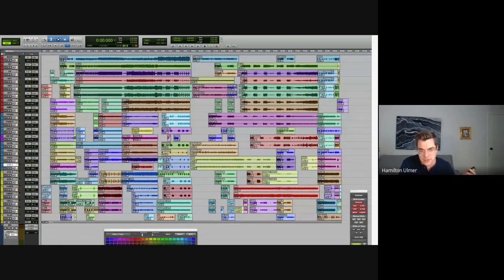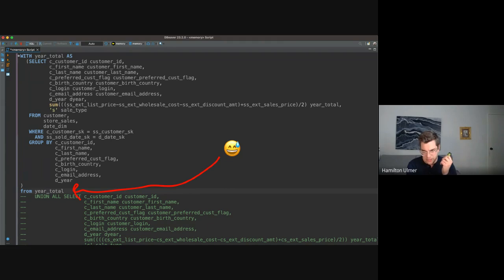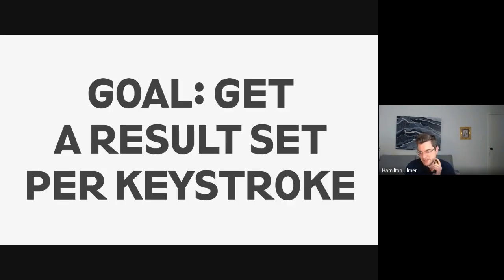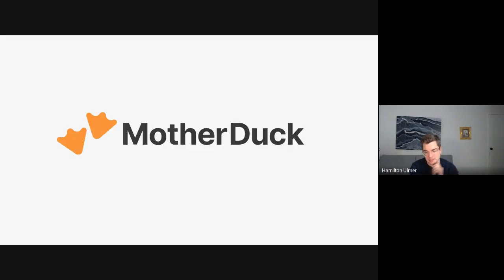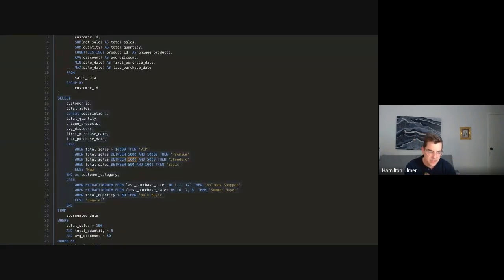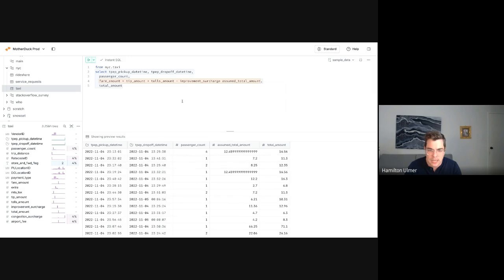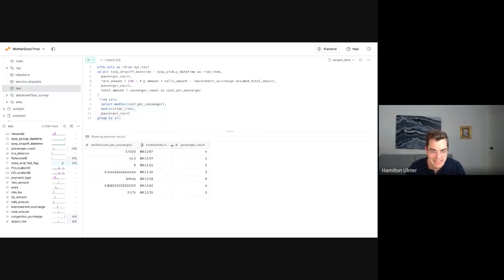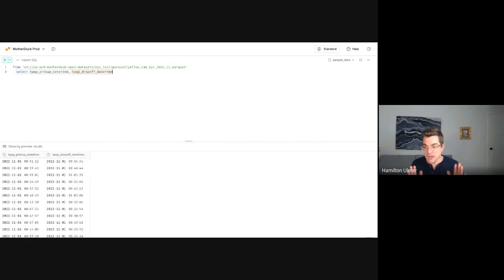Hamilton Ulmer - Instant SQL with DuckDB/MotherDuck - Practical Data Lunch and Learn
Imagine writing SQL and getting instant results as you type? Yes, this is reality now. It's amazing!

DuckDB/MotherDuck's Instant SQL made a big splash at last month's Data Council.

Hamilton Ulmer gives a demo of Instant SQL at the Practical Data Community.